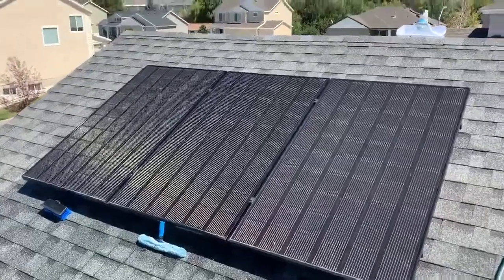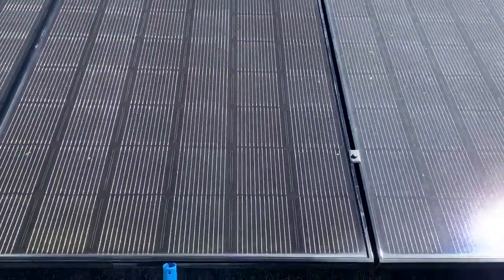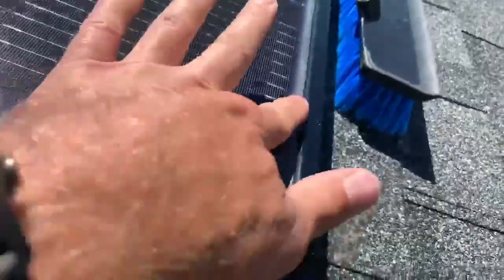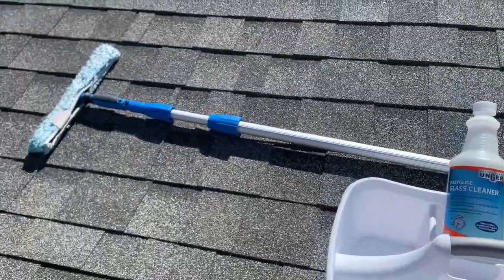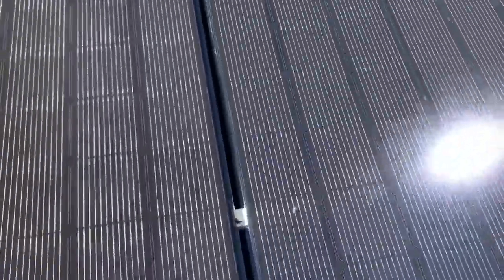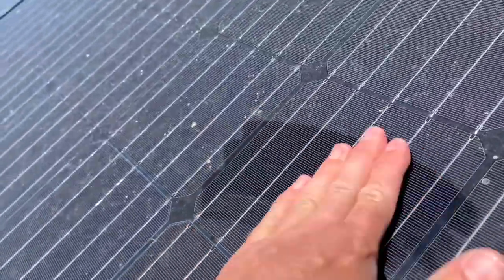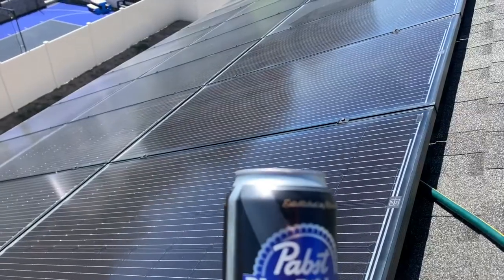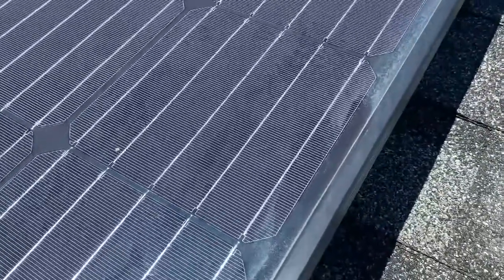How to Clean Your Solar Panels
Redstone Solar, a Utah solar contractor shows 3 options for cleaning solar panels and the results. Cleaning your solar panels is essential for increased solar energy production and maximizing the lifespan of your solar panels.

Recommending Products:

Unger Professional Streak-Free EasyGlide Glass Cleaner

Unger Professional Performance Grip Window Scrubber 14 Inch

Unger HydroPower Bi-Level Soft Wash Brush 10 Inch

Unger Professional Connect & Clean 7-20 Foot Telescoping Extension Pole

Unger Professional Heavy Duty Cleaning Bucket, 6 Gallons

Gatorade

Pabst Blue Ribbon

***Please keep in mind that cleaning your solar panels can be dangerous. We don't recommend you climbing on your roof or working on your solar panels OR consuming Pabst Blue Ribbon during the cleaning process. Gatorade is best consumed COLD during solar panel cleaning and PBR is best consumed cold after solar panel cleaning.  Cleaning solar panels could result in electric shock and other serious injuries. If you are located in Utah and are looking to have solar panels or batteries installed, or looking to have your system serviced submit a request on our online form